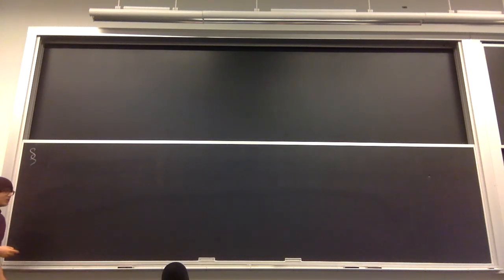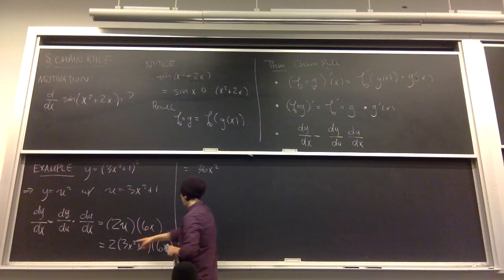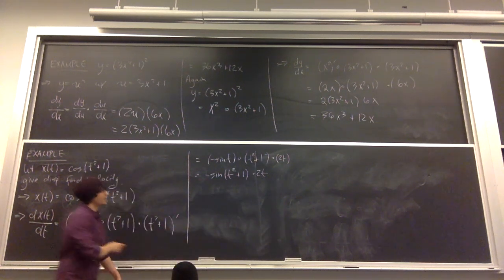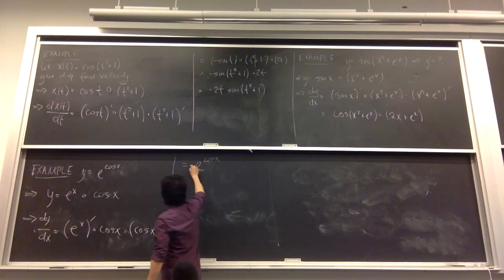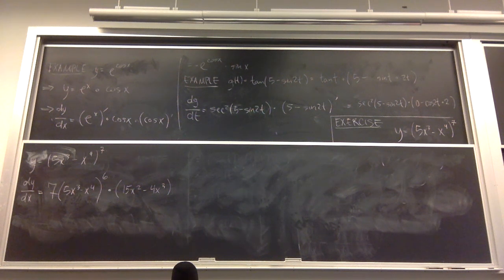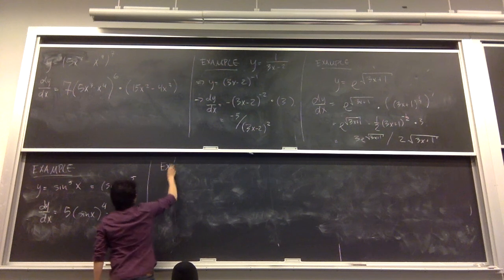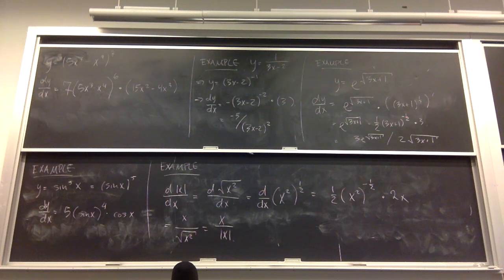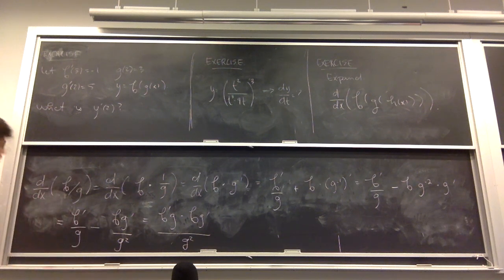MAT 134 -- Lecture 10A -- Chain Rule